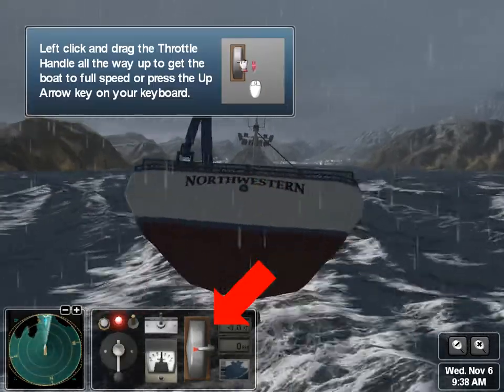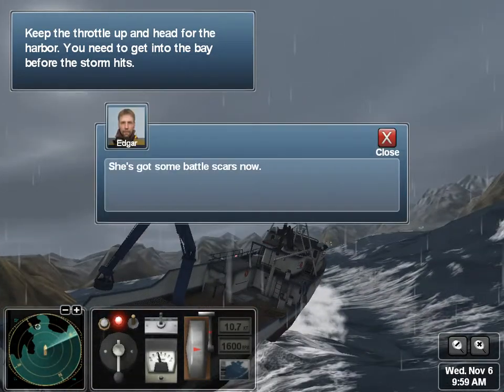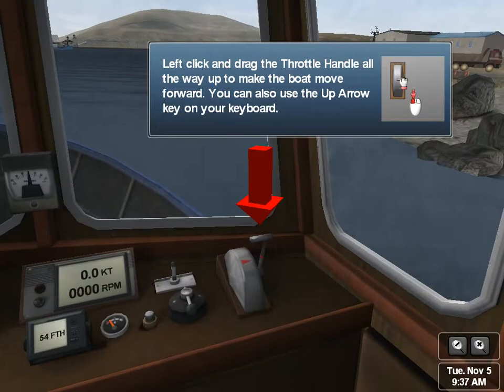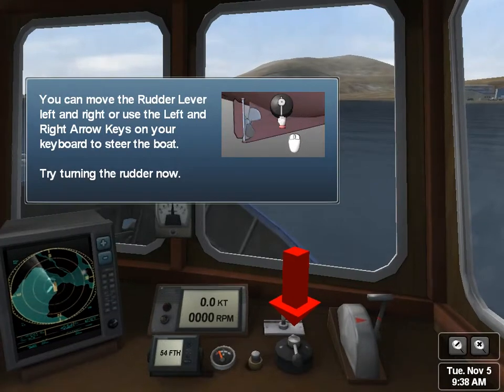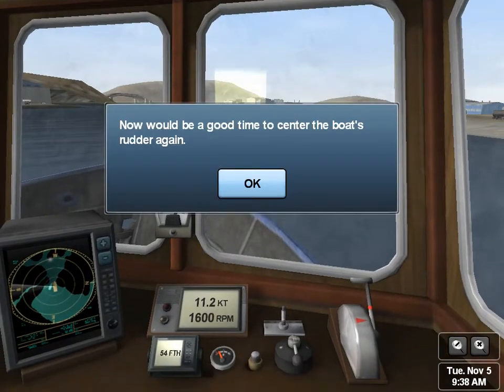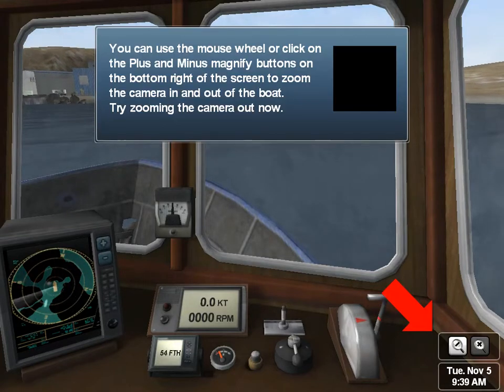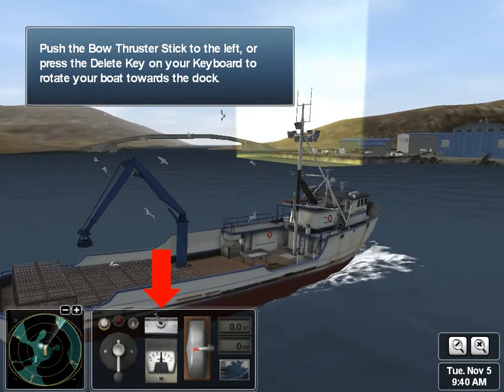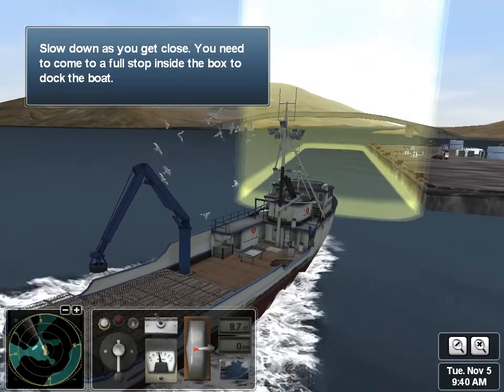Deadliest Catch Alaskan Storm - Catching crabs- Gameplay Walkthrough (No Commentary) 1080p HD Part1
Xbox One X [1080p60FPS]